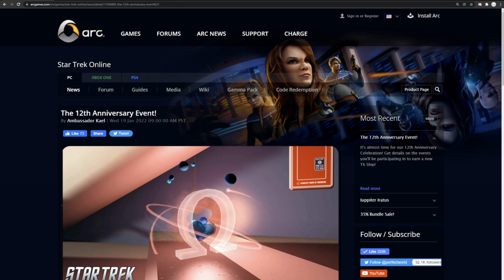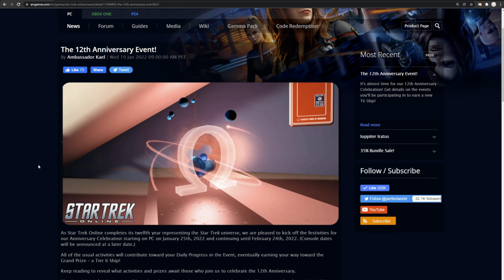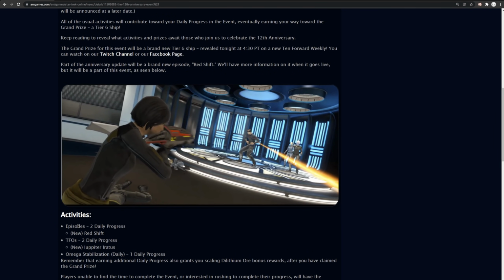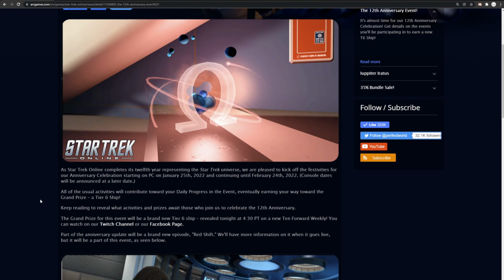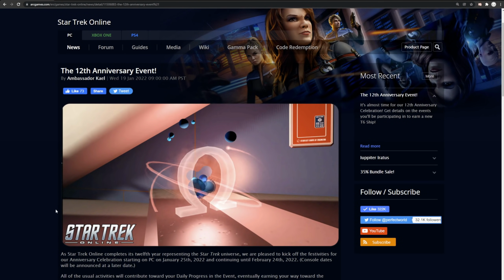Free T6 Ship Incoming 🖖 12th Anniversary Event 🖖 Star Trek Online 2022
Quick update on the upcoming 12th Anniversary event. The new free T6 ship will be revealed tonight on the 10 forward Dev live steam.